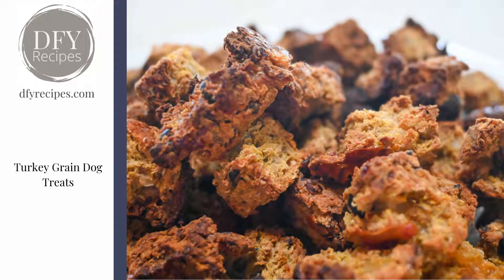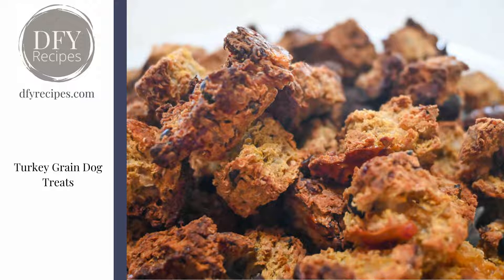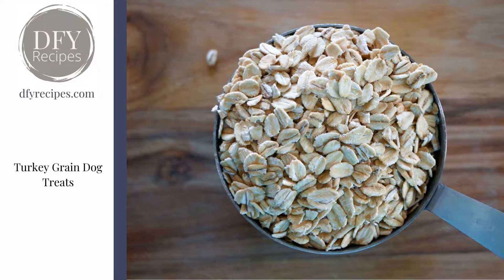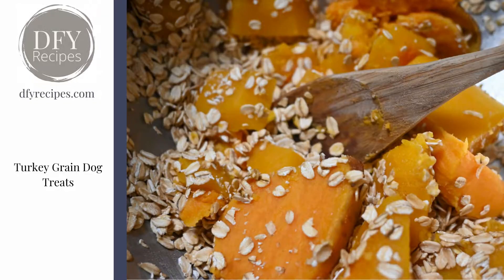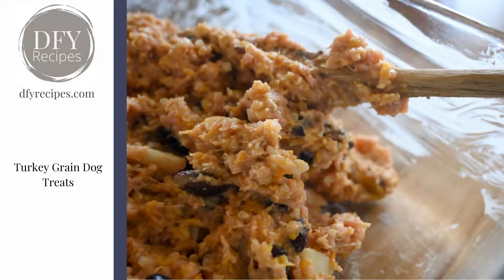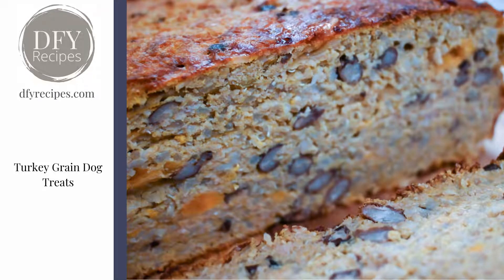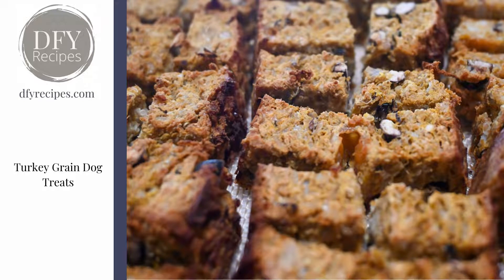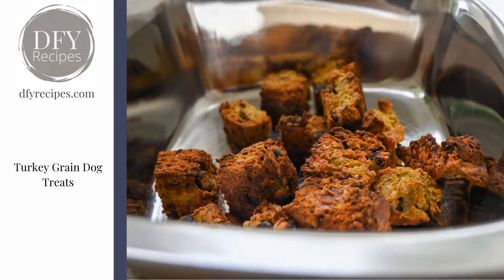Turkey Grain Dog Treats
Turkey Grain Dog Treats are healthy, low in fat, and high in fiber.

This loaf stays moist with butternut squash and sweet potato, and there’s an extra protein boost from black beans and quinoa.
Add a little cheese for an extra-delicious treat, and your dog will love these.

Perfect for summer-time hikes.
If your pooch prefers crunchy treats and you have leftovers, slice the remaining loaf then twice-bake the squares.
When cool, store treats in an airtight container.

DFY Recipes is where you save time on your blogging business.

We create, taste, and photograph a wide range of delicious, original, kitchen-tested recipes. All you need to do is add them to your blog posts without the hassle of shopping, cooking, and photographing.

Our healthy recipes are all original, inspired by ingredients we have in the kitchen to keep dishes easy for your readers to make.

Along with the recipe, you get quality photos of each step. These include the in-process and final plating of the dish.
We provide as many angles as possible so you'll have a wide range of photos to choose from.
All photos are edited and compressed, making them website-friendly and ready to use.

We don't mind if you only need one recipe or several.
Once you purchase the recipe, it's yours to keep.
With a standard PLR (Private Label Rights), commercial use license for each recipe, you can do almost anything with your content:
* create a recipe book for your store
* add fresh content to your posts